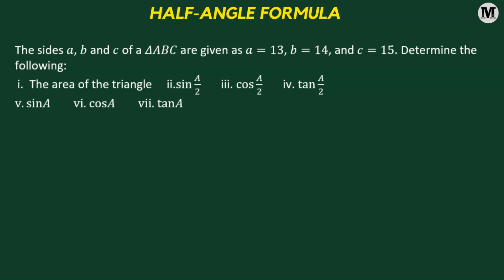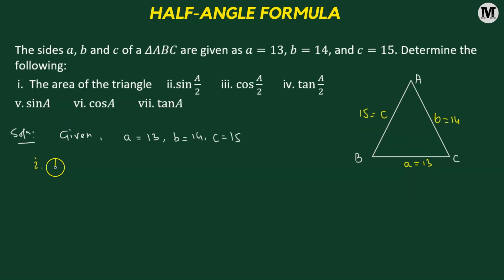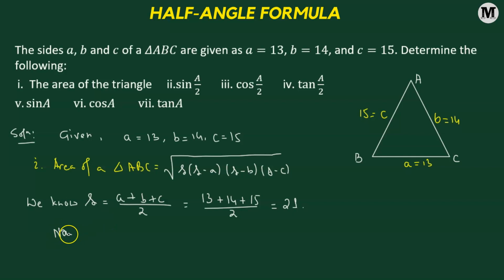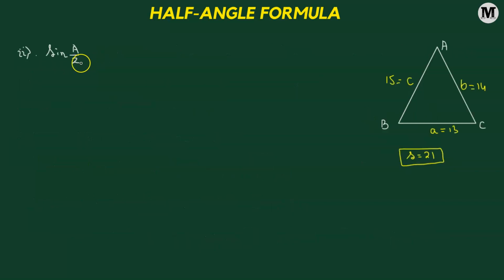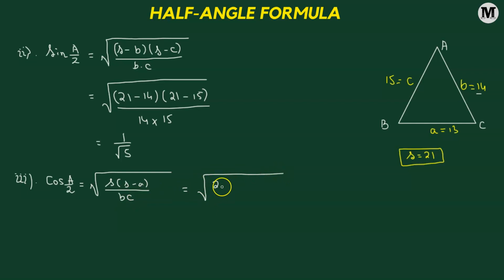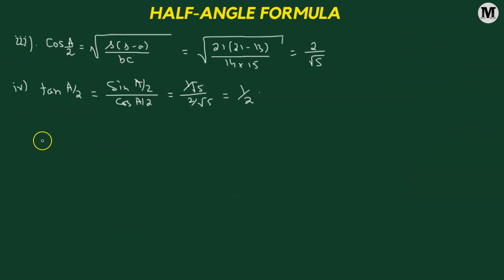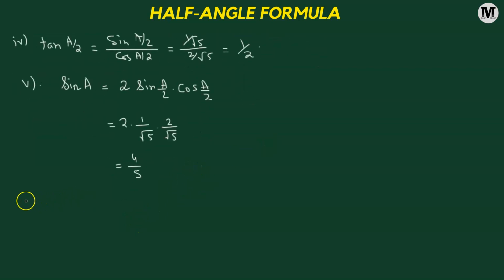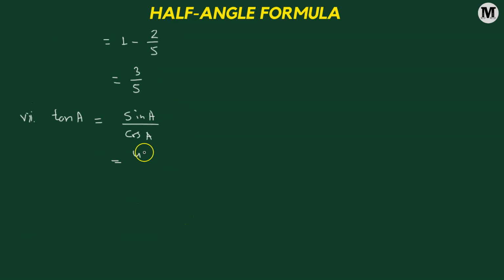1 | Trigonometry | Half-Angle Formula - Problem 1